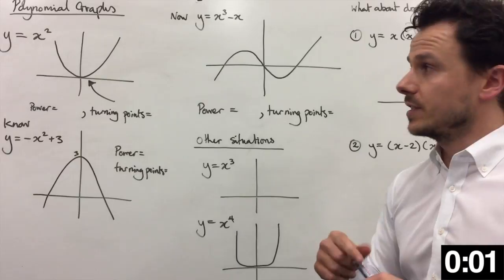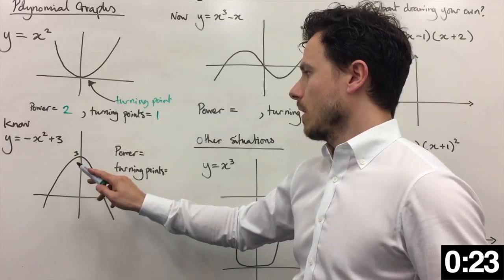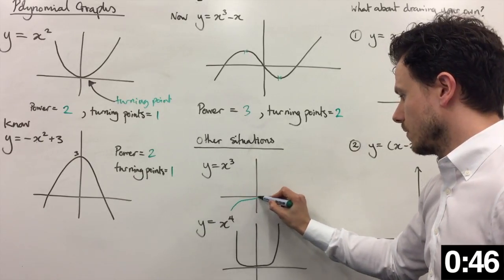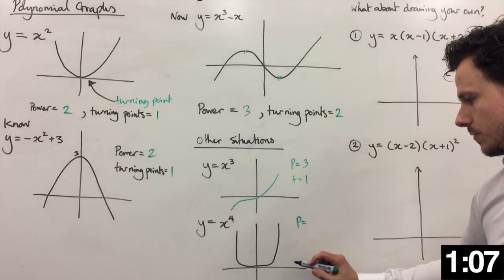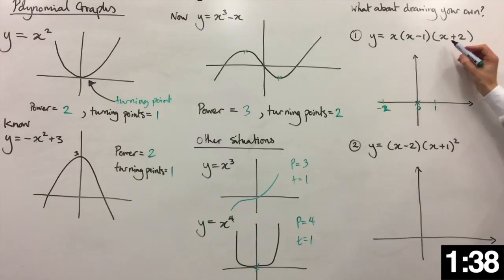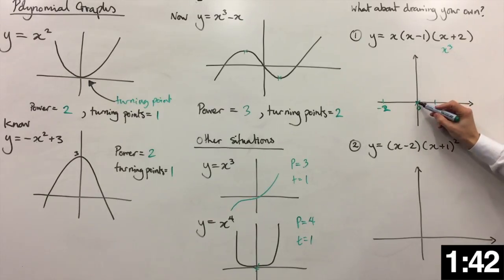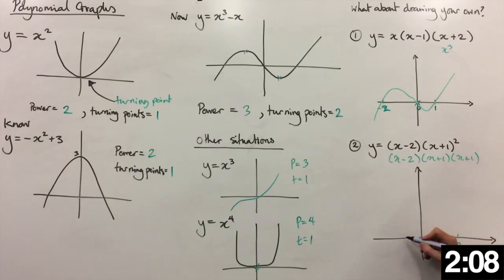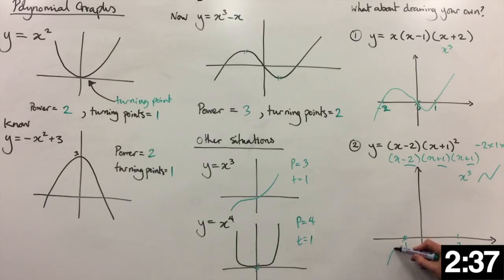miniMaths.org - Polynomial Graphs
Exploring different types of graphs. Turning points, intercepts and direction.